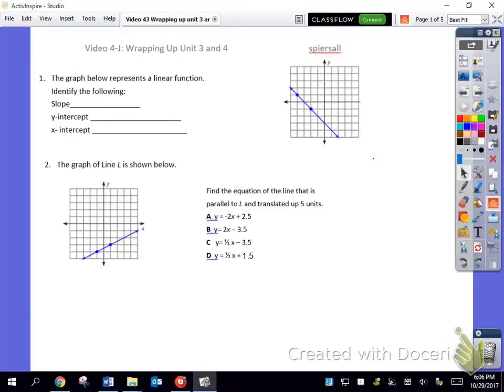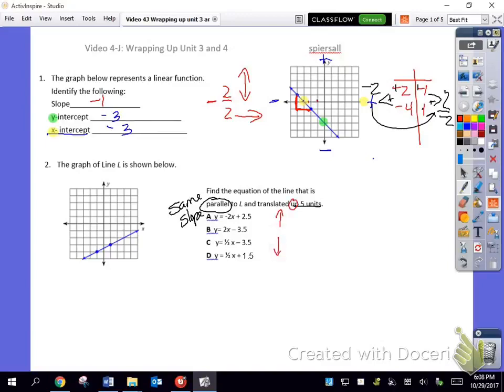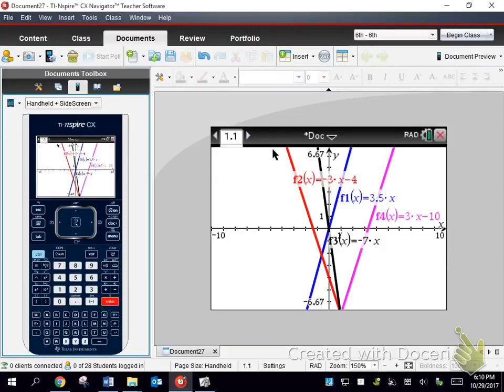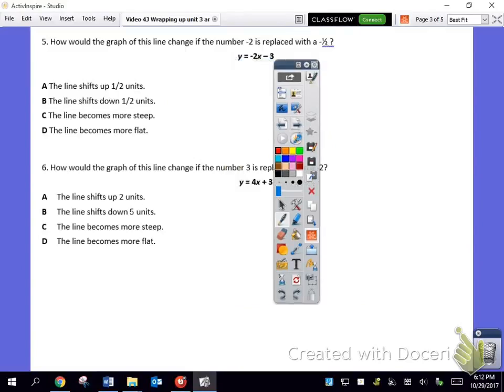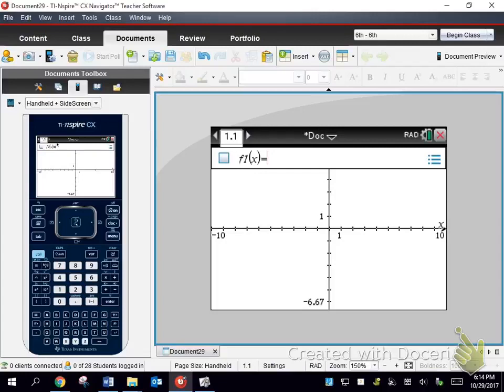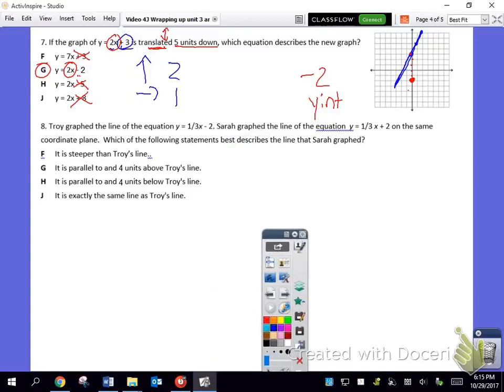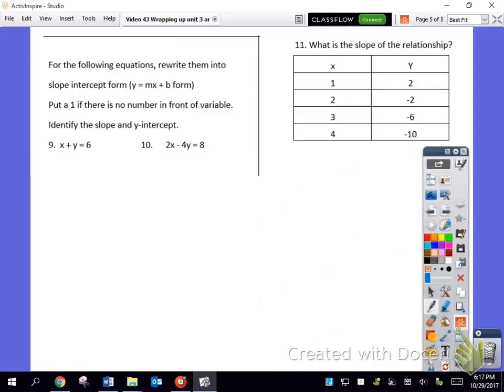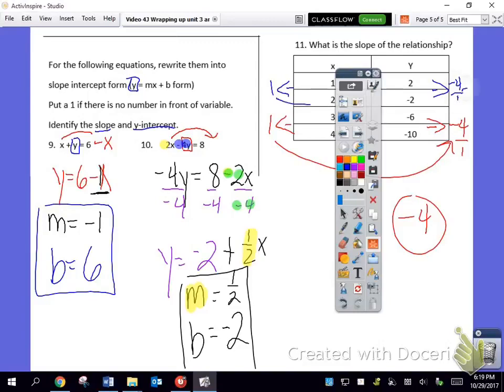4J wrapping up unit 3 and 4 part 2